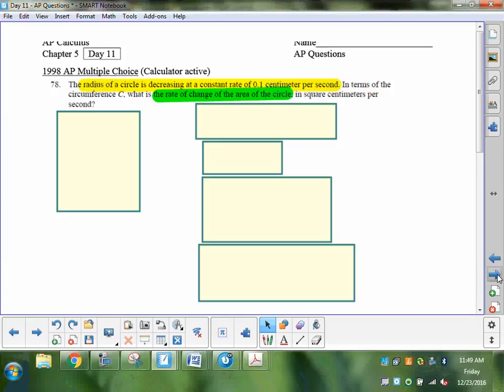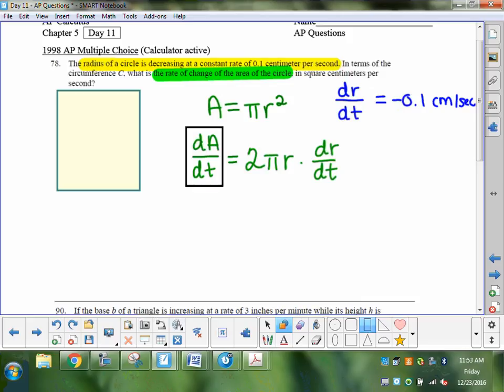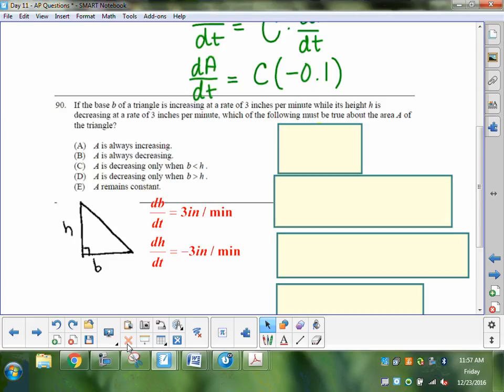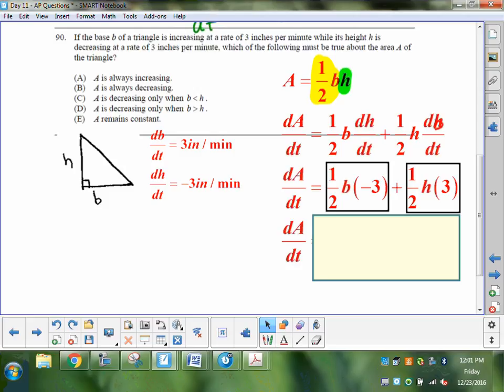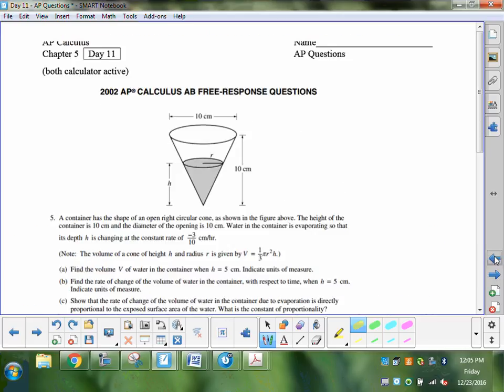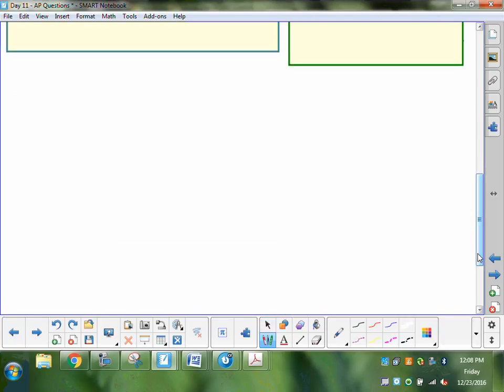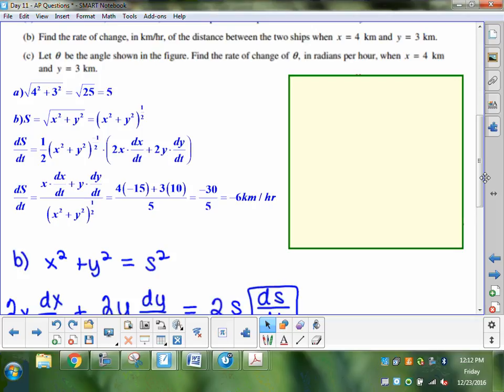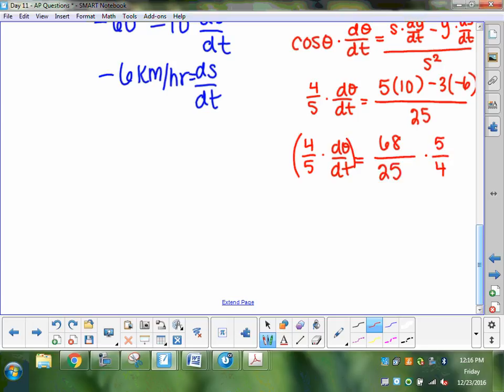AP Calc Day 39 Related Rates 2